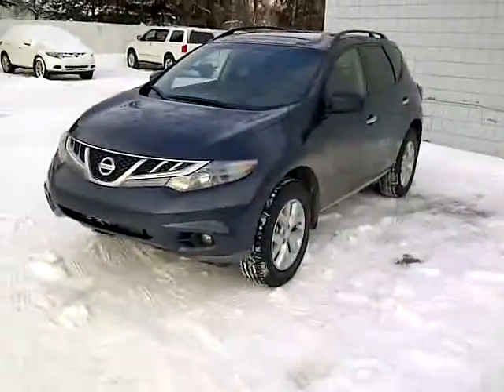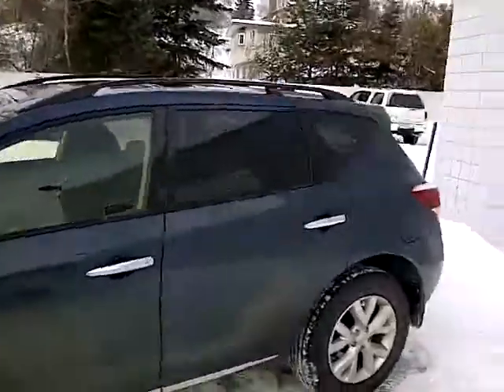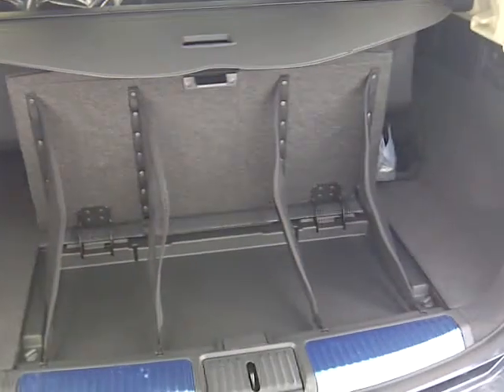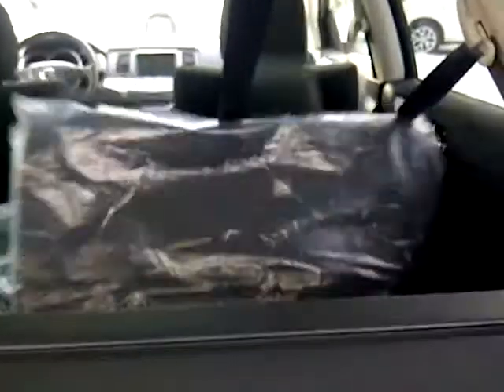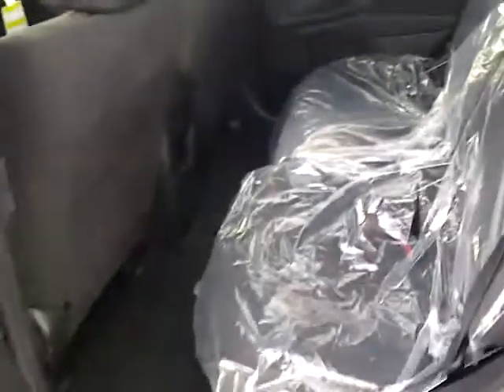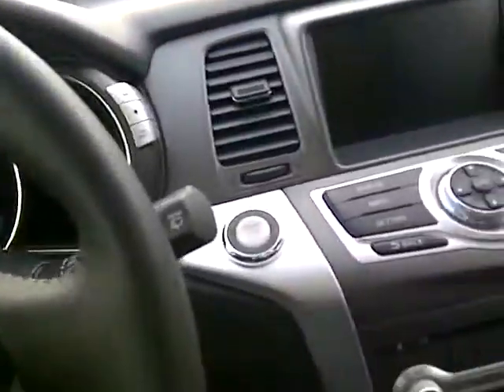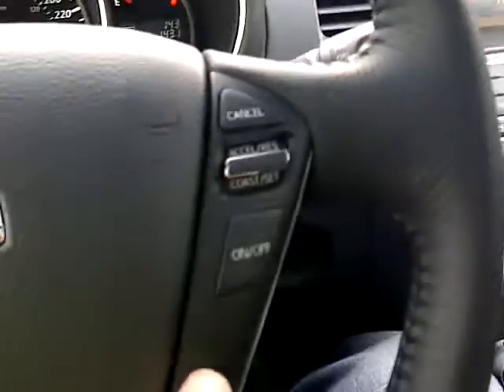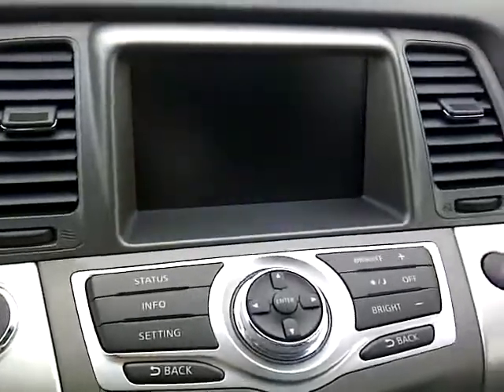Tanya's 2013 Nissan Murano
Tanya's Nissan Murano